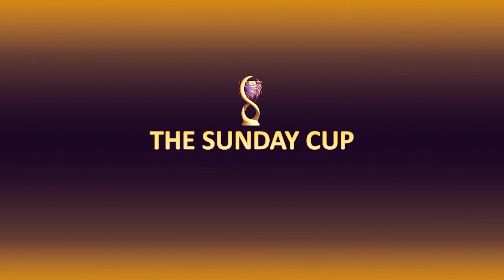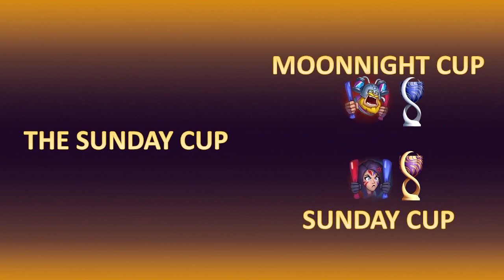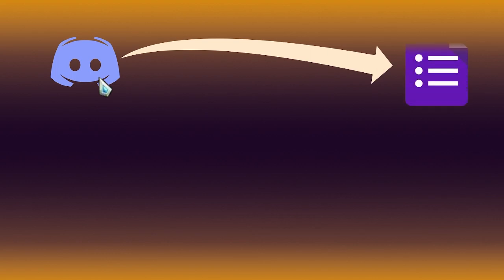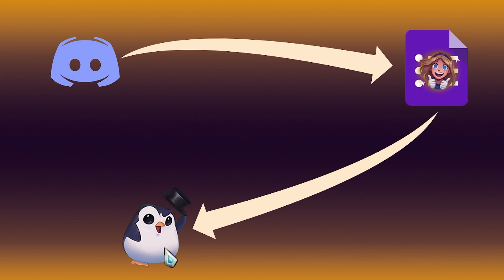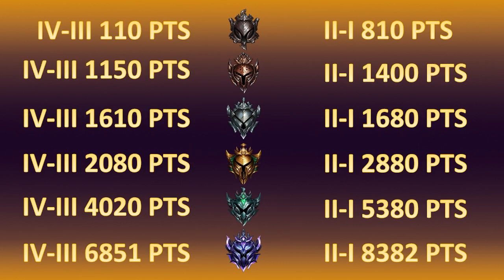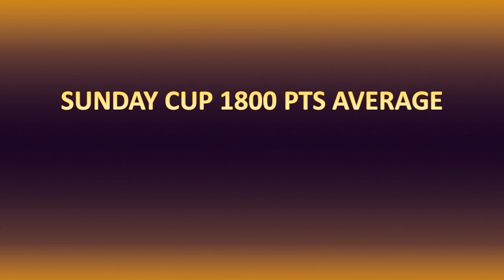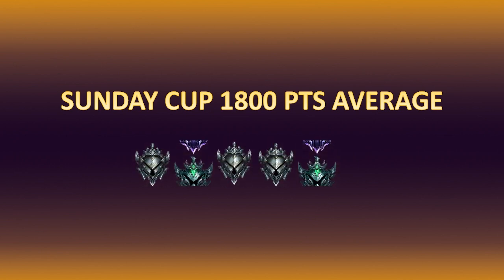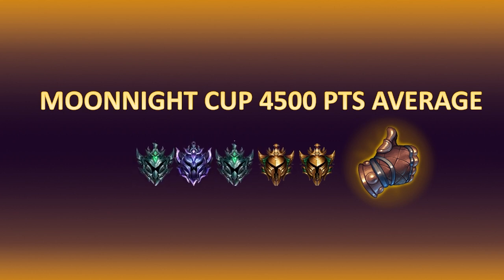SPLIT 2 team creation explained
Go to open a ticket and you'll be helped asap.